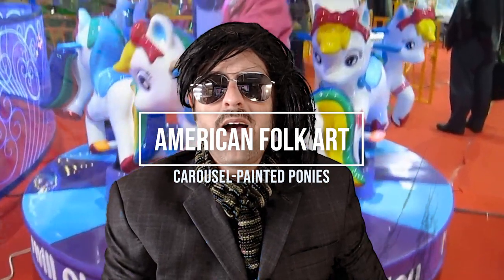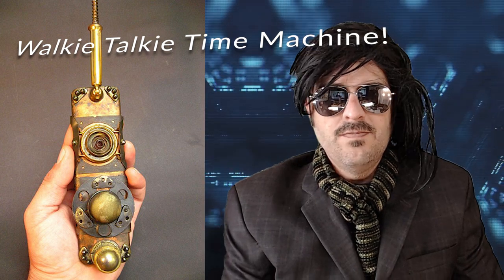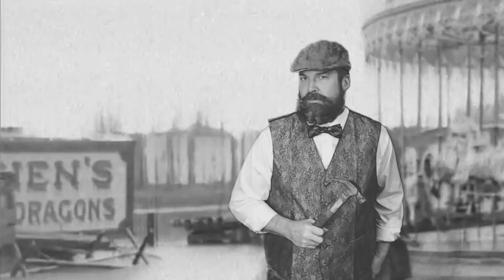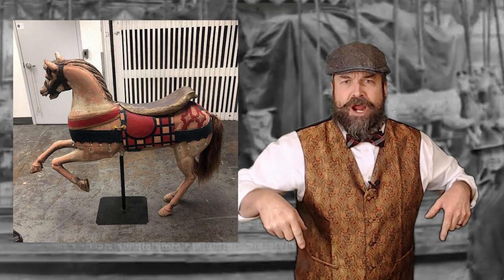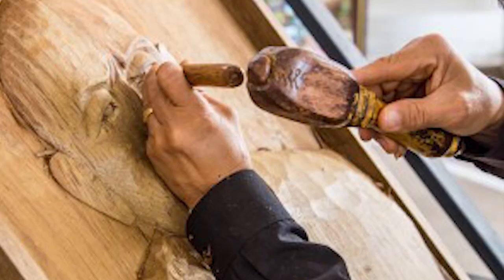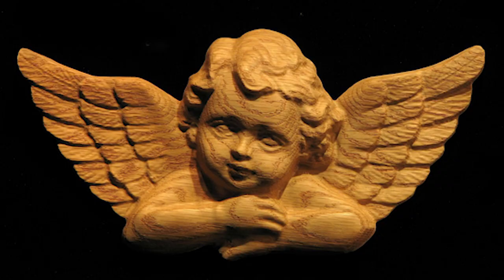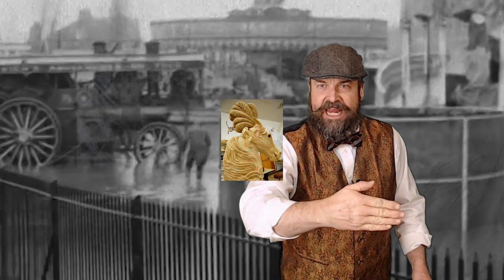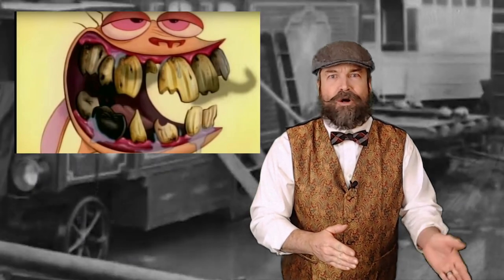American Folk Art Carousel Pony For KIDS!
American folk art is a great thing! We made this video for our AVP class to teach them about the carousel painted pony. Yep, the ones from carnival rides. We hope you enjoy and please feel free to use this video in your classrooms.